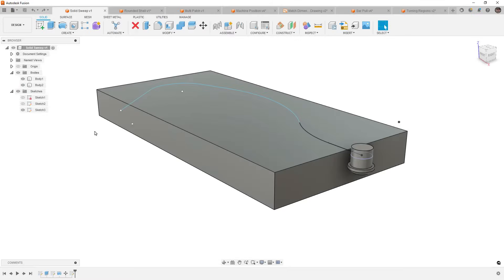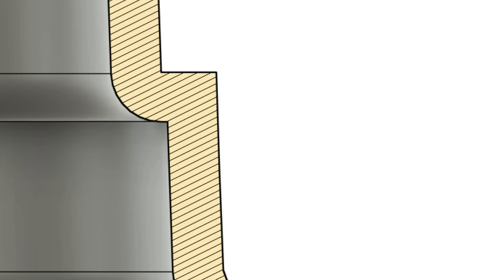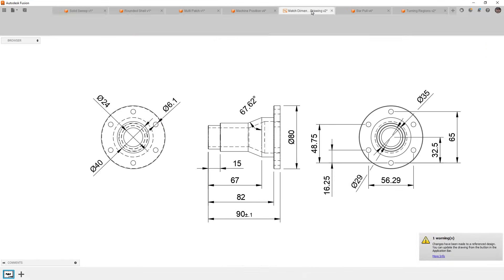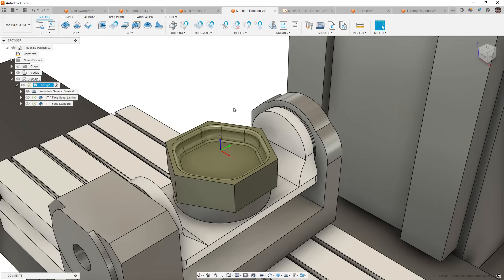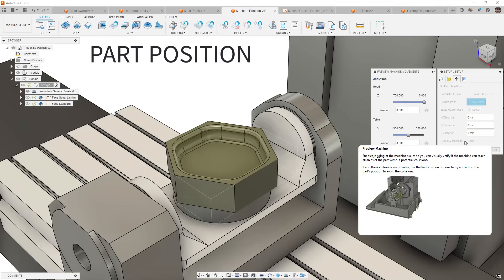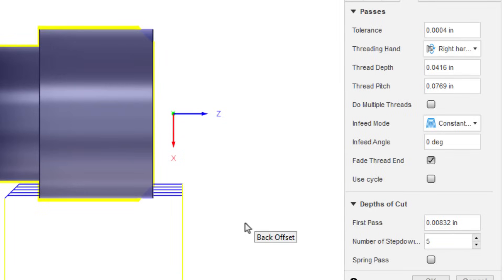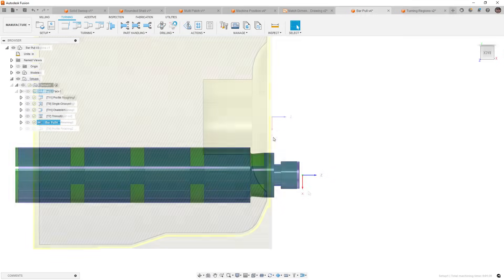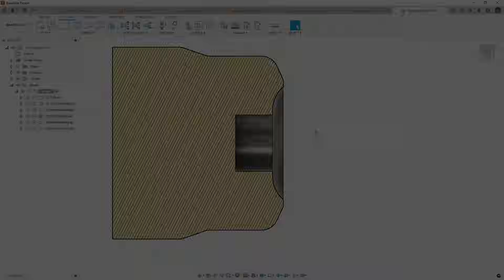What's New in Fusion | May 2024 Update | Solid Sweep | Shell | Patch | Drawings | CAM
In this video we are going to take a look at some of the updates to Fusion for May 2024.

If you want a full list be sure to check out the official Autodesk Blog

We are going to focus on the updates that we feel are most beneficial to users.
Solid Sweep
Shell
Patch
Match Dimension
Face Spiral Linking
Bar Pull Turning
Turning Thread Update
Part Position Preview